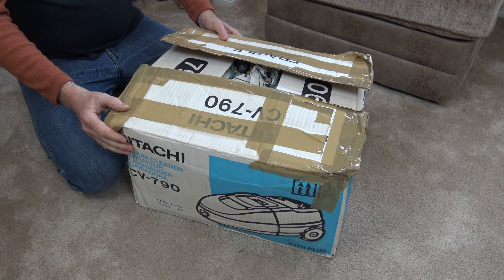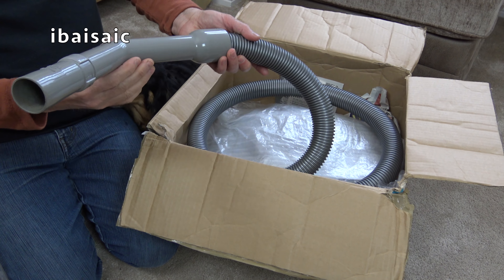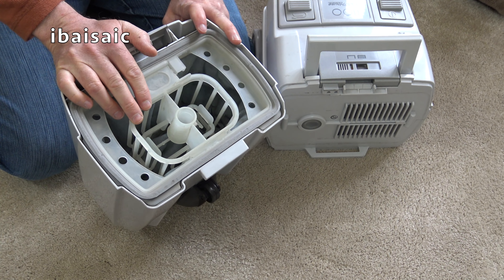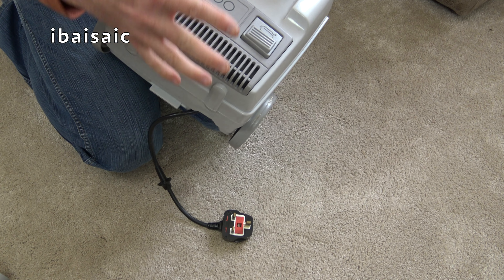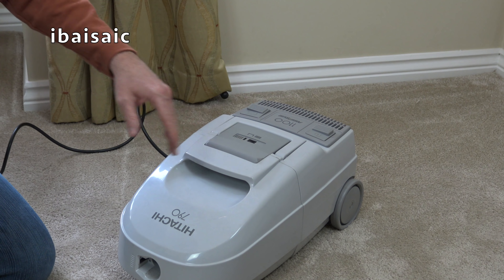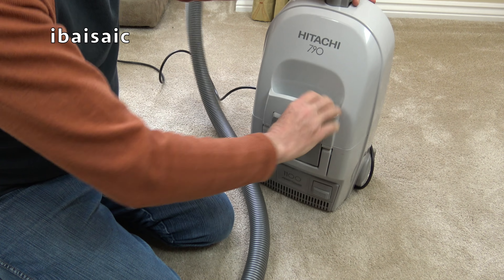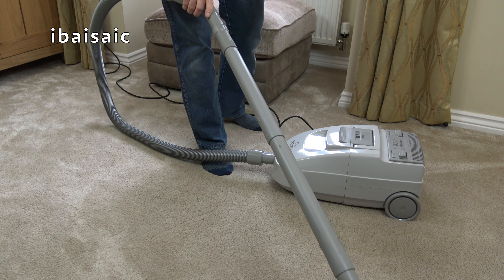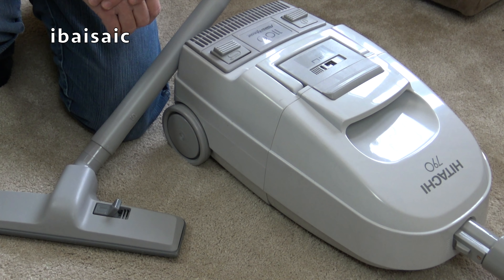Hitachi CV-790 Powerhouse Bagless Vacuum Cleaner Unboxing & First Look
When is a NIB vacuum cleaner not NIB. When it's got dirt inside! Oh well, this early 1990s Hitachi is still in near mint condition with a fair amount of suck.